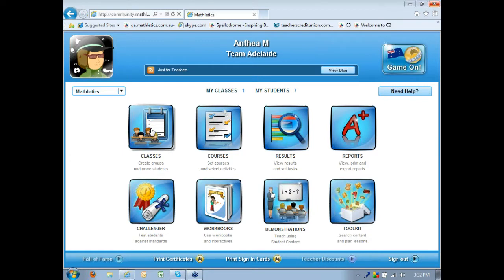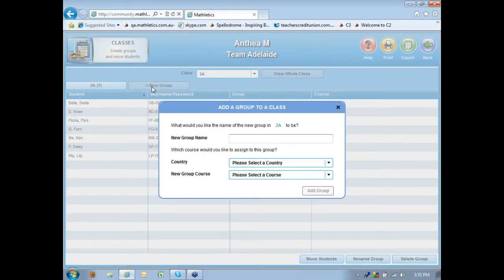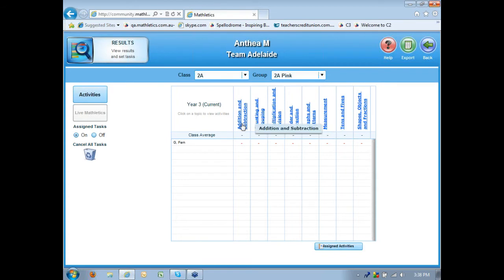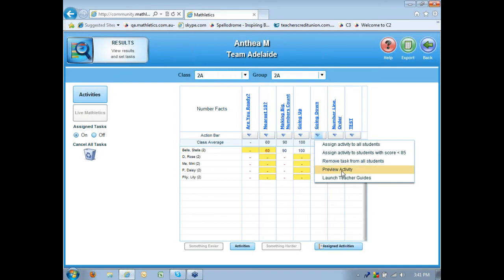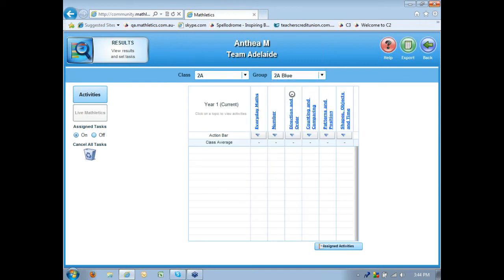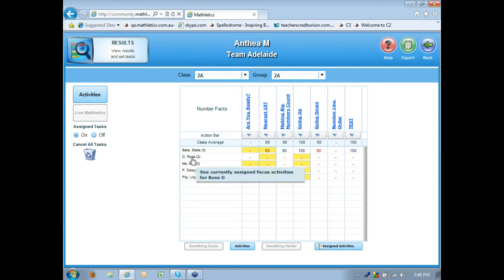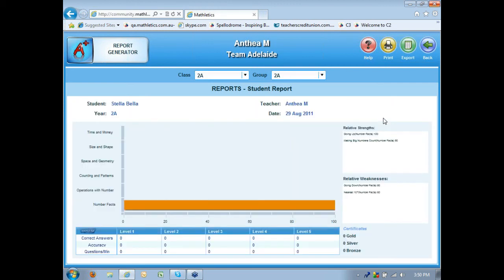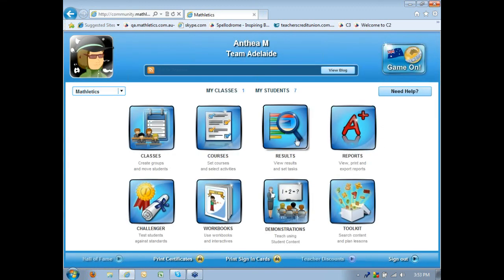Mathletics Webinar Results and Reporting avi